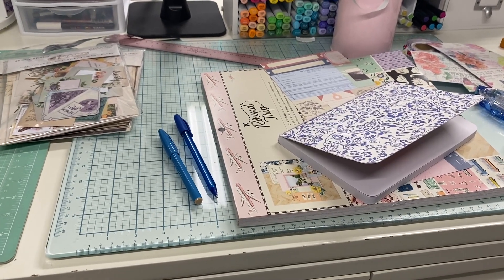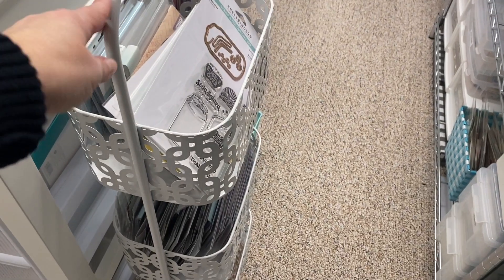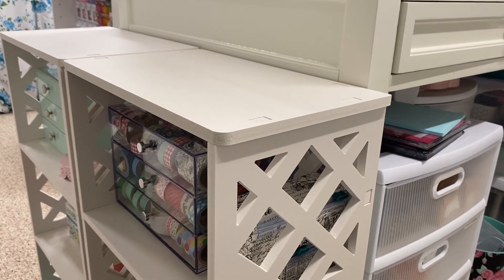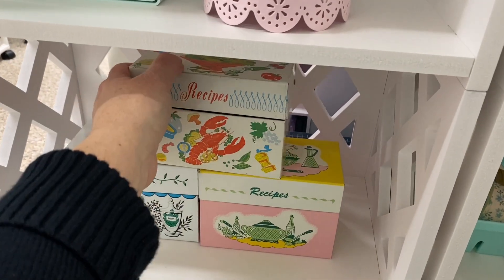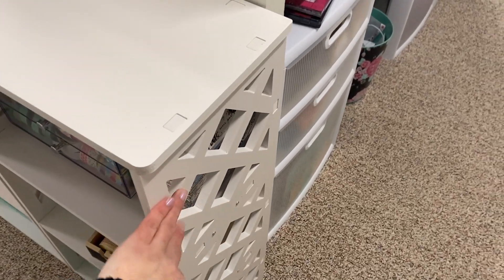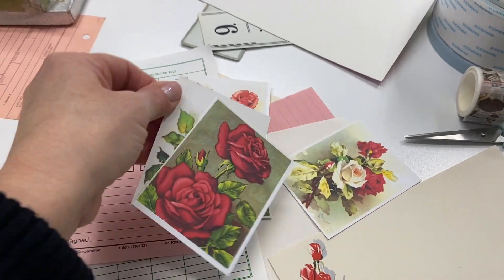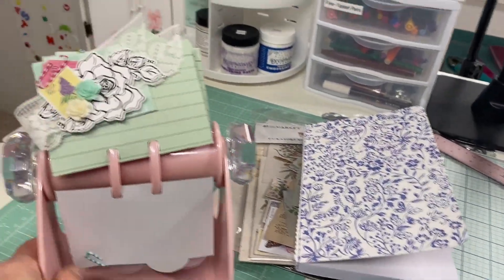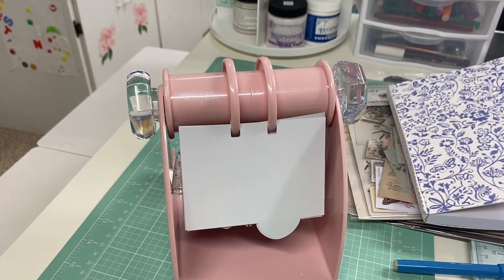In the Craft Room: Organization, Collage Journals, Keeping it Fun and More...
See what my plans are for my afternoon of crafting.

Heidi Swapp Memorydex

White Lattice Shelves

Denik Journals

MY SCRAPBOOK TABLE:
Copic Storage: My particular unit is not available anymore at OrganizeMore, but you can get a similar one
Another good option for Copic storage:

Craft news, what's new in the shop and behind the scenes in the craft room.  Plus, a free card sketch every month.

ETSY SHOP